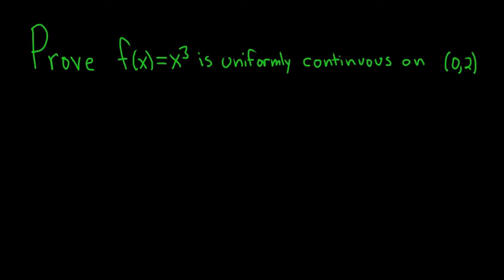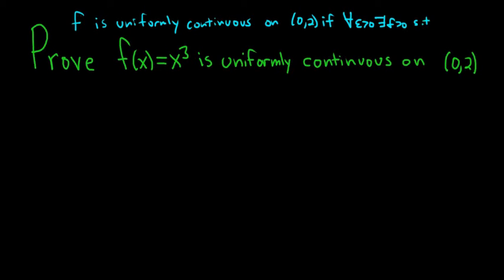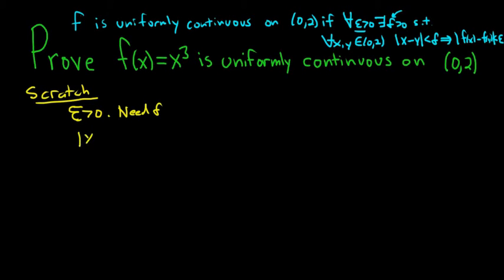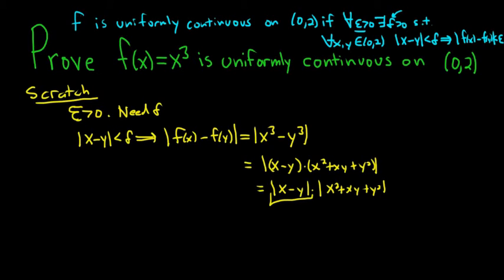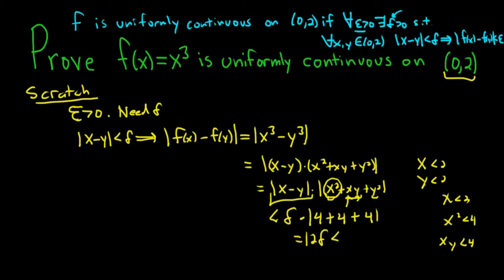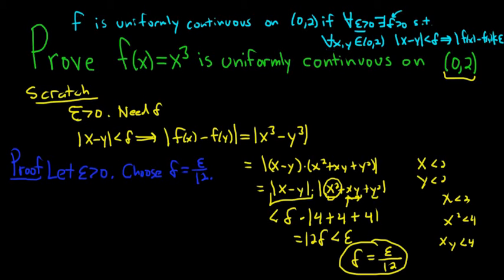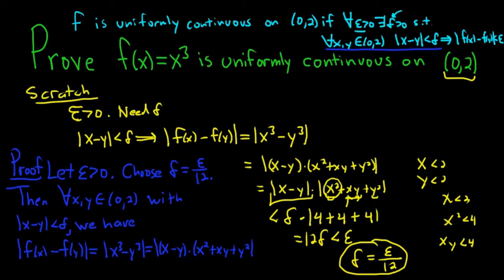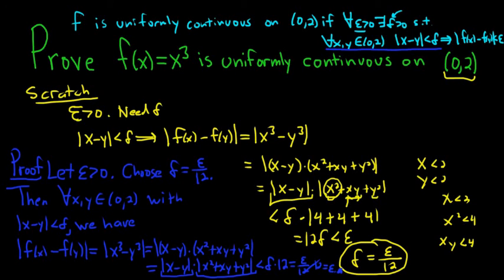Proving f(x) = x^3 is Uniformly Continuous on (0, 2) Advanced Calculus